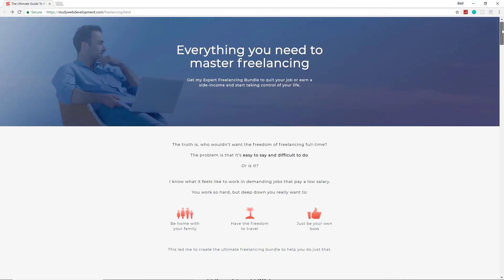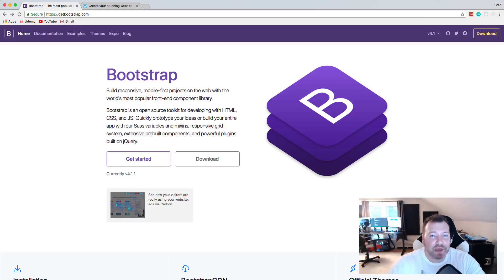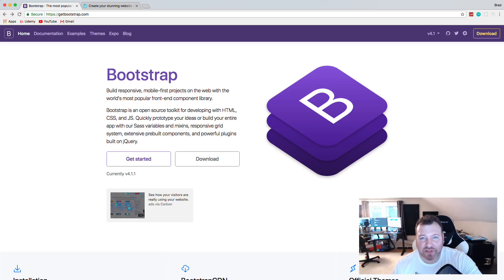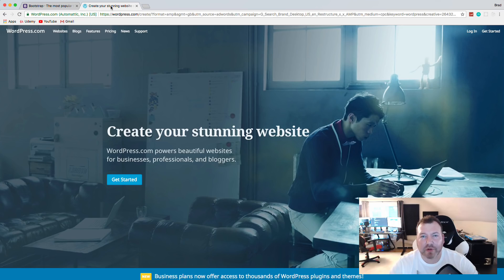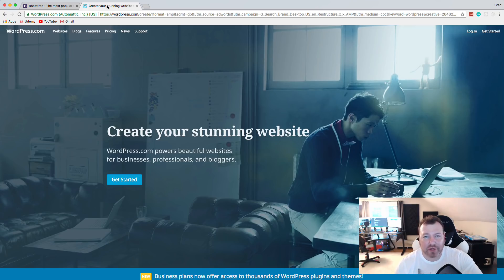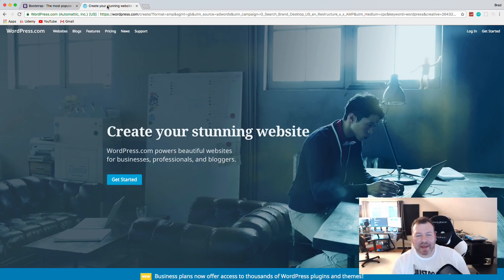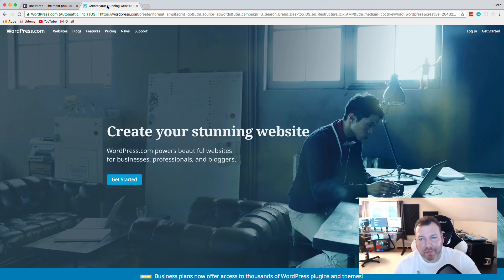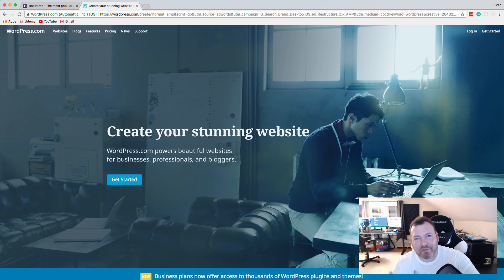Thoughts On Bootstrap, Technology Bashing & Freelancing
In this quick discussion I will talk about my thoughts on Bootstrap as well as other practical technologies like PHP and Wordpress that sometimes get a lot of slack even though they are great for freelancing, small business projects and anyone that needs to get projects out fast